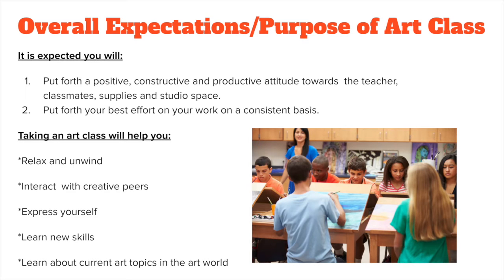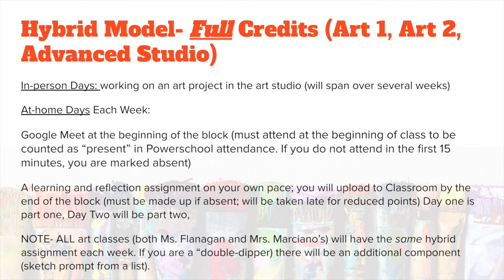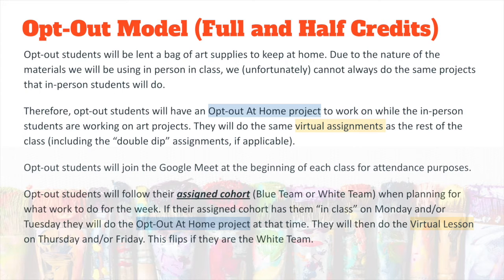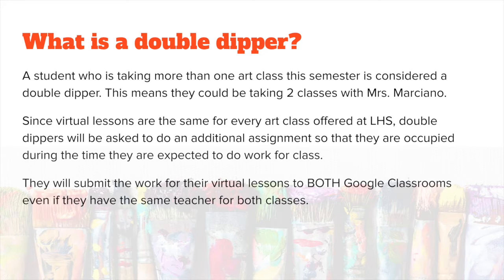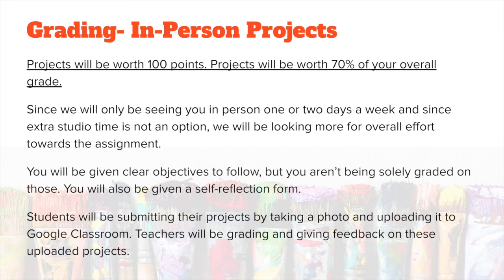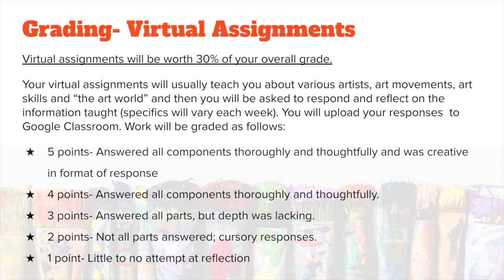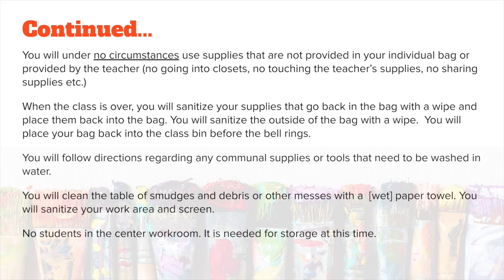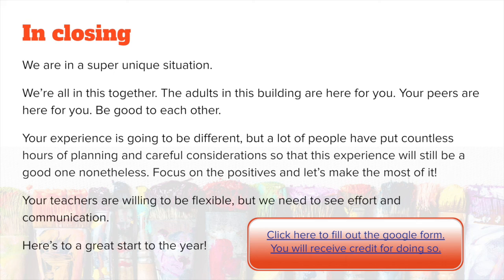S2 2021 Course Expectations